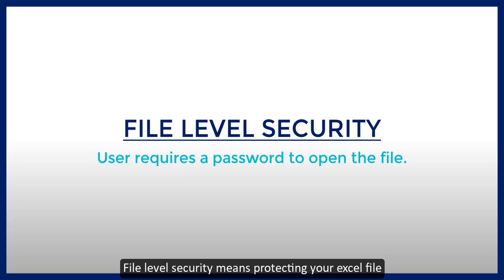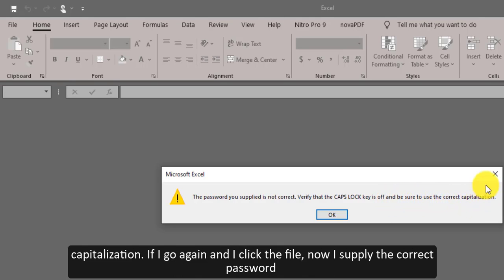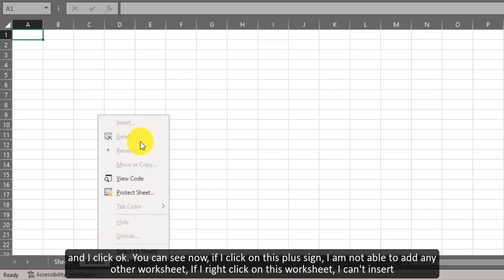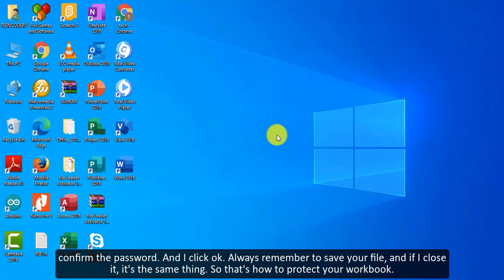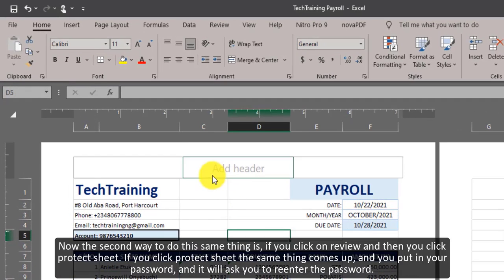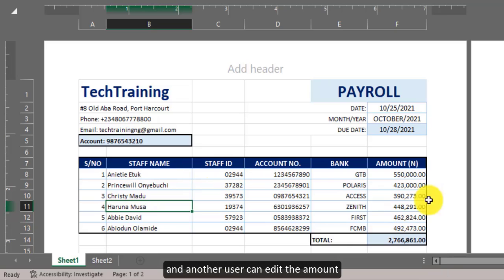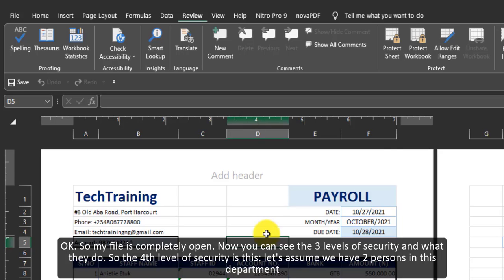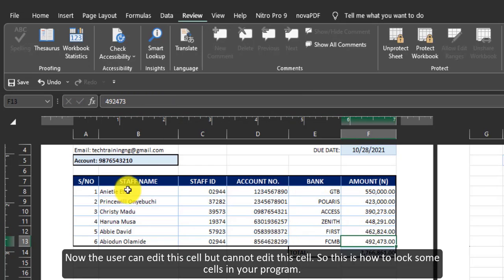Security in Excel: 4 ways to password protect your excel document by techtraining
In this complete course: security in excel:, you’ll learn four simple ways to password protect your excel document.

CHAPTERS:
00:00 Introduction, security in excel.
00:44 file security in excel using password.
02:09 workbook security in excel using password.
04:08 worksheet security in excel using password.
06:25 cell security in excel using password.
08:35 conclusion security in excel using password.